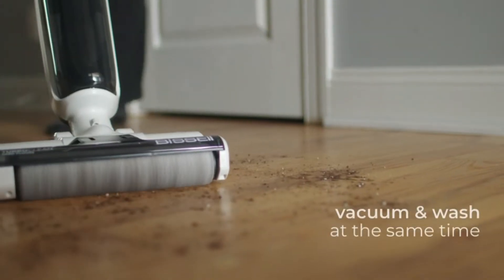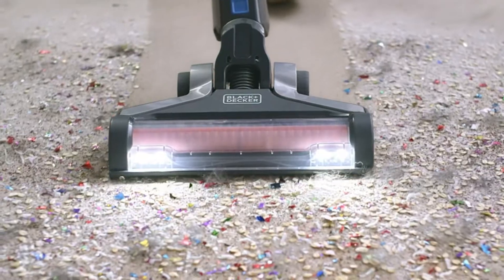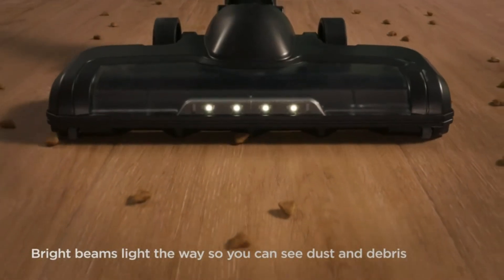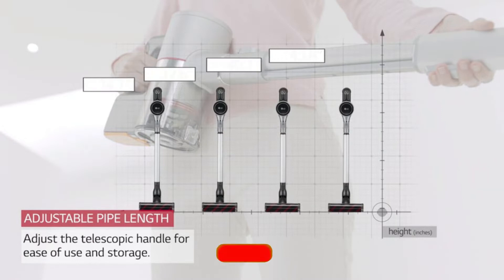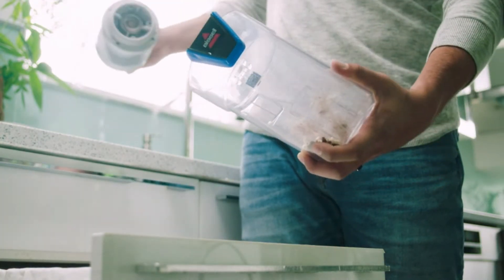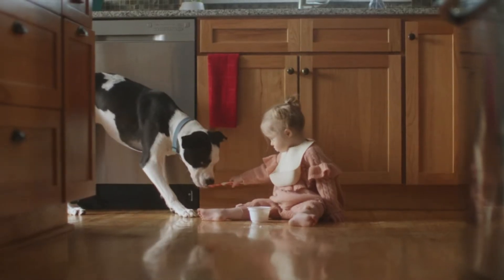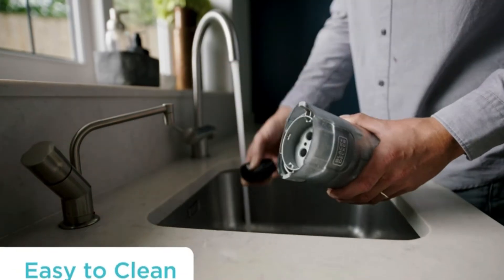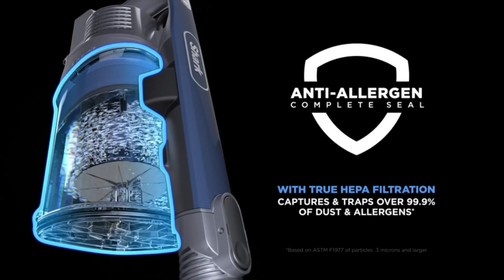Best Cordless Stick Vacuum Cleaner in 2022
🔟 BLACK+DECKER Stick Vacuum Cleaner=

9️⃣ EIOEIR Stick Vacuum Cleaner=

8️⃣ Eureka RapidClean Pro=

7️⃣ LG CordZero Stick Vacuum Cleaner=

6️⃣ BISSELL PowerGlide Vacuum Cleaner=

5️⃣ Shark IX141 Vacuum Cleaner=

4️⃣ BISSELL TurboClean Vacuum Cleaner=

3️⃣ BLACK+DECKER POWERSERIES Vacuum Cleaner=

2️⃣ Kenmore DS4020 Vacuum Cleaner=

1️⃣ Shark IZ363HT Anti-Allergen=